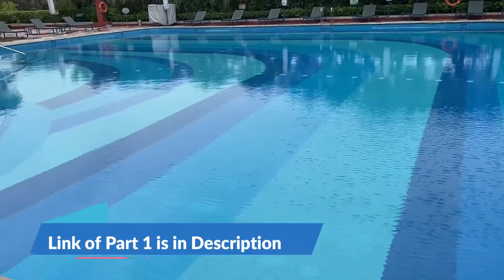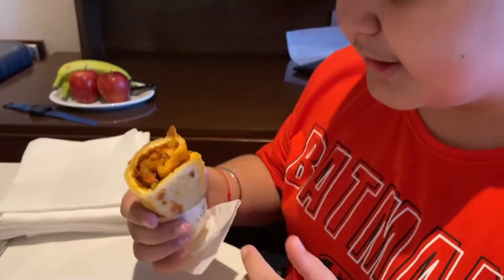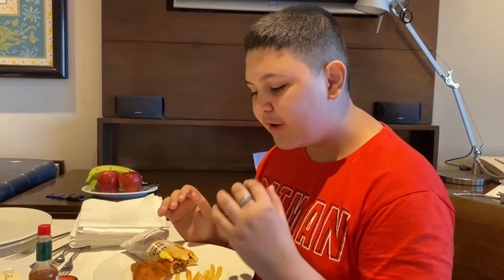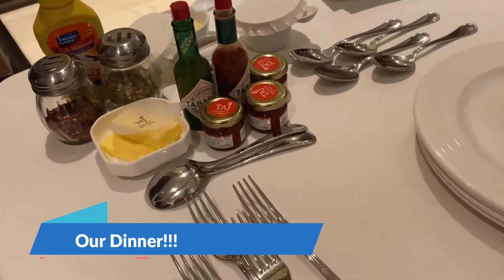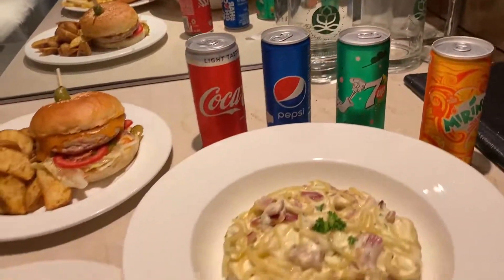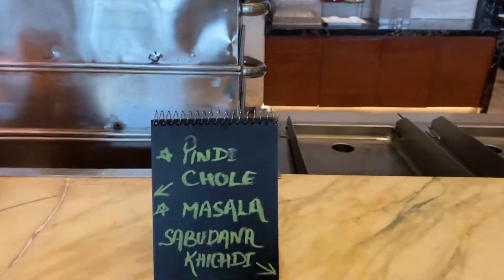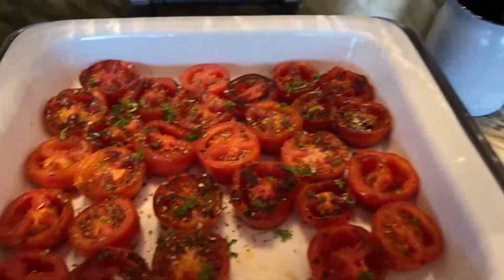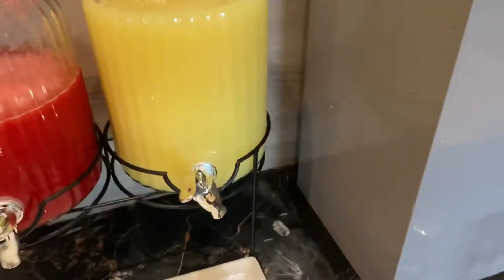🍕Taj Palace Delhi | Part-2 | Swimming Pool is ACTIVE!!! In-room dining and buffet breakfast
Hey Guys , welcome back to your own channel GuruTalks , Today in this video we are going to Taj Palace Delhi which is located in dhaulakuan and in this vlog we are going to have a lot of fun because the swimming pool is active and the buffet is also open..
This vlog will be relaxing , adventurous and foodie so watch it till end...

Some Info-:
Taj Hotels and Resorts are famous for their hospitality and services. Taj Palace New Delhi is located at Sardar Patel Marg, Diplomatic Enclave, Malcha, New Delhi.
It is around 10 km from International Airport and and nearest metro stations are Delhi Cantt Metro Station, Lok Kalyan Marg Metro Station, Vasant Vihar Metro Station, Jorbagh Metro Station, Munirka Metro Station

Staycation
Taj Palace Delhi
Taj hotels
Taj hotel new Delhi
Staycation vlog
TAJ hotel Staycation vlog
Gurutalks
Taj palace vlog